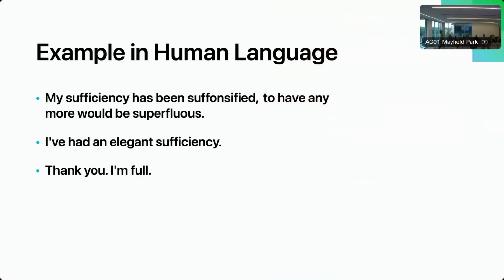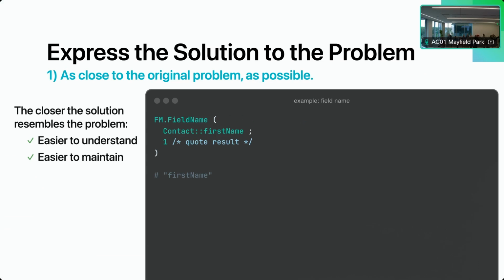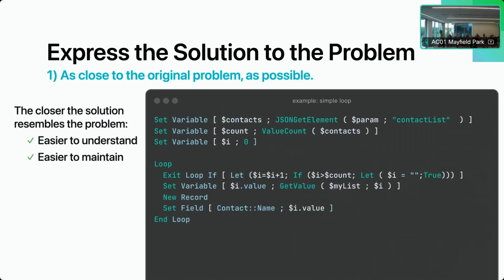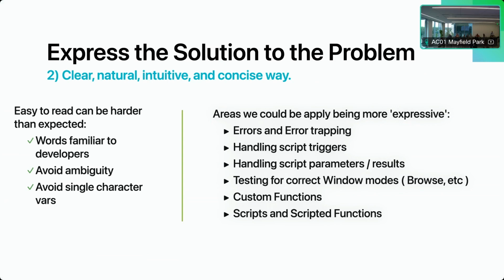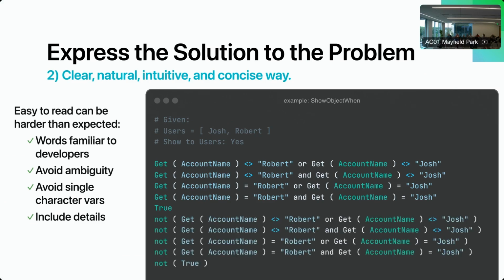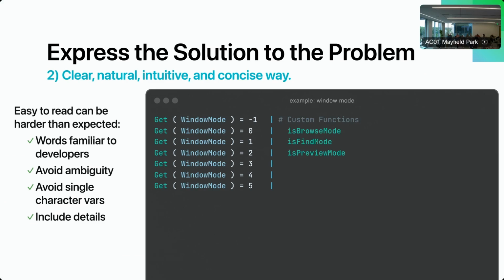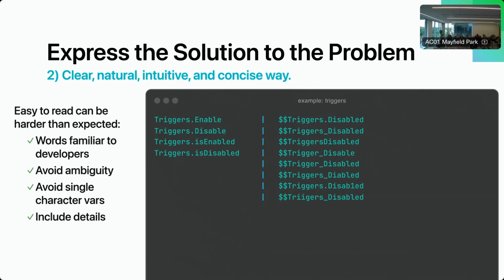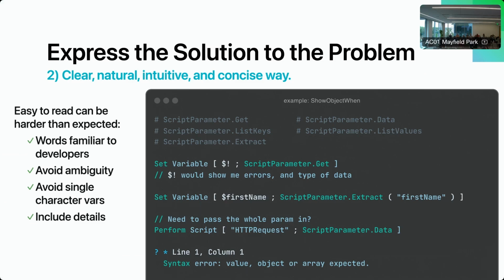Day 2 [Ormond J] Master the Art of Writing Clear & Expressive Code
Dive into the art and philosophy of writing clear, expressive code, emphasizing its vital role in daily development.

This session covers:

- Practical techniques to improve code readability, maintainability, and understanding
- Simple yet powerful concepts that you can apply to your current projects
- Finding the right balance for writing robust, readable, and elegant code
- (If time permits) A discussion on recognizing when code expressiveness has been taken too far

Whether you're a seasoned developer or just starting, this session offers actionable insights to refine your coding practices.